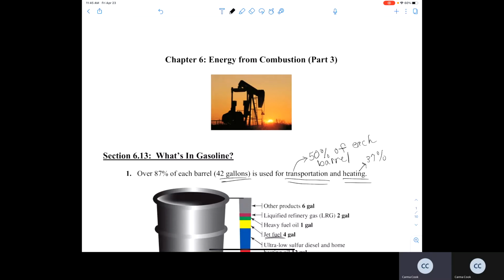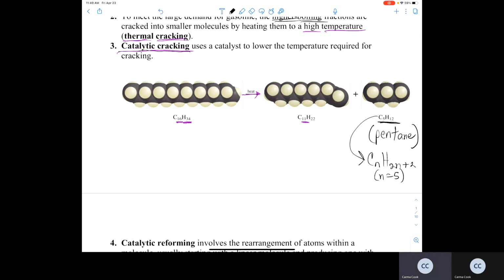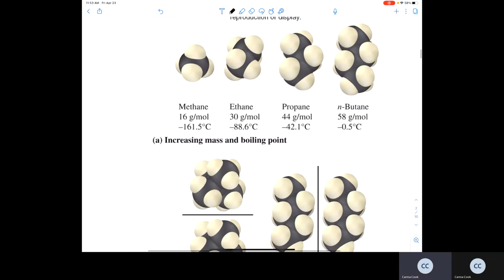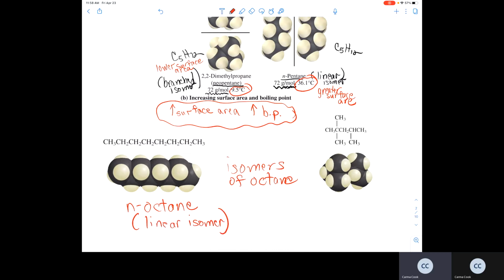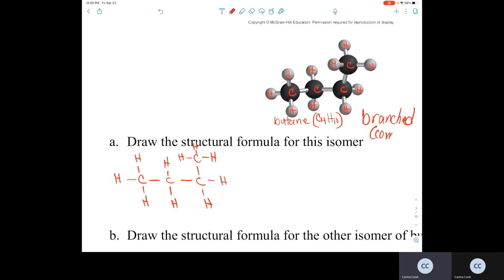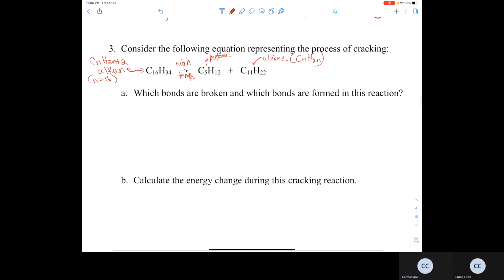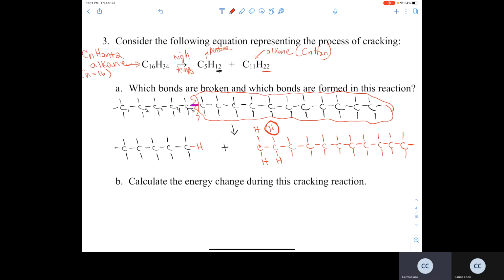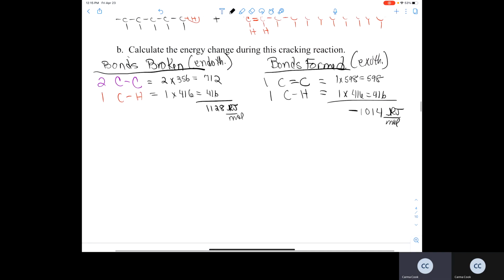Ch 6 Pre-Class Lecture (Gasoline)